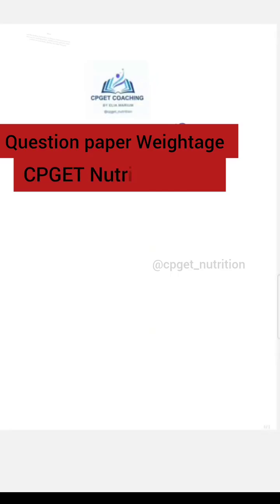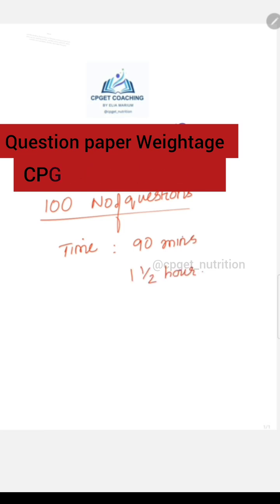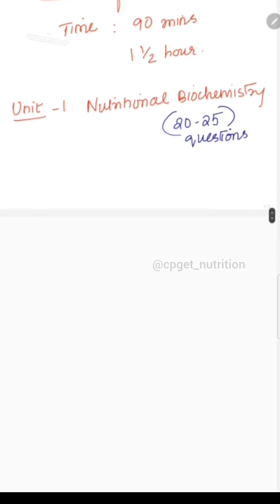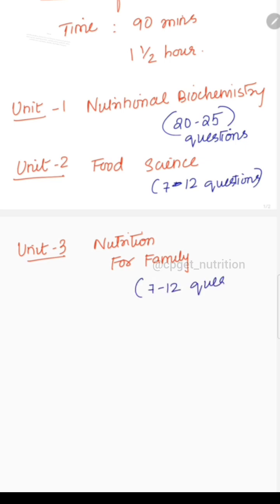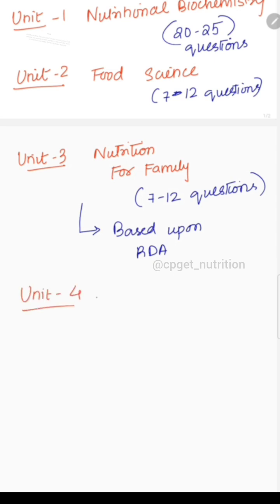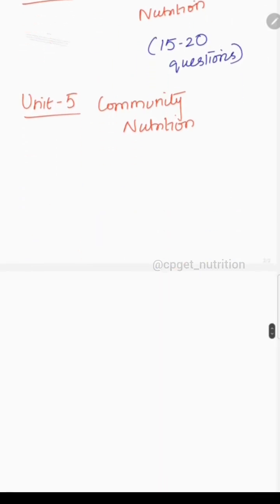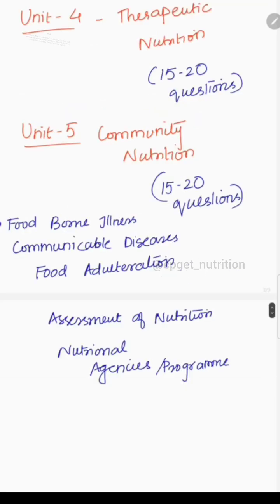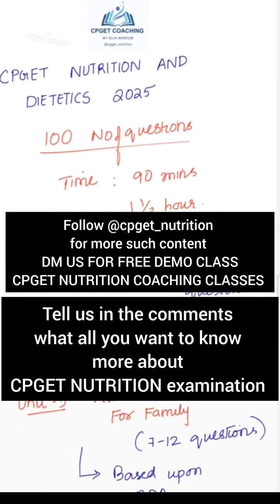CPGET NUTRITION WEIGHTAGE OF SYLLABUS: MOST IMPORTANT UNITS